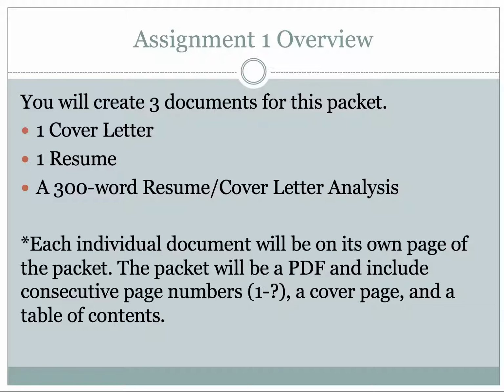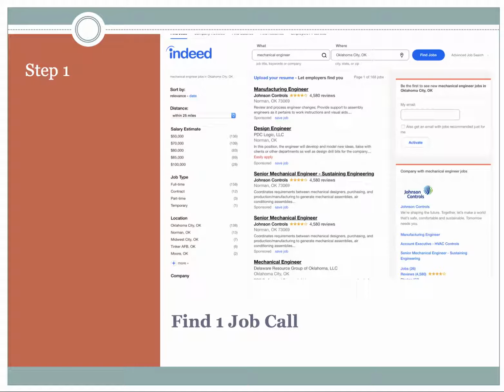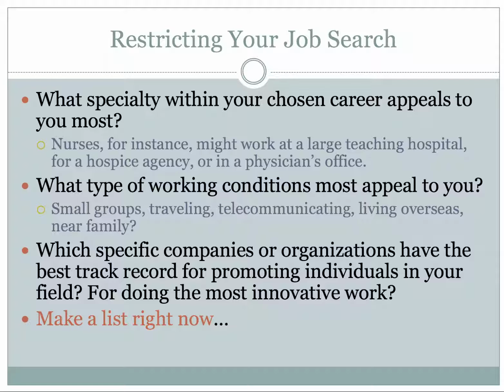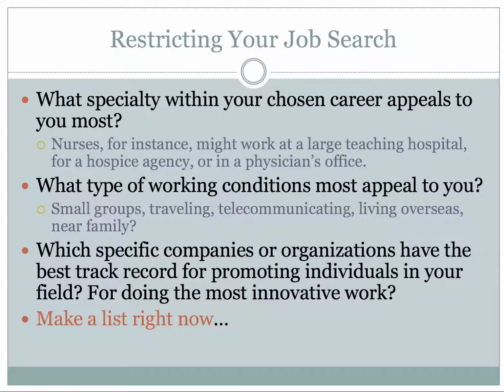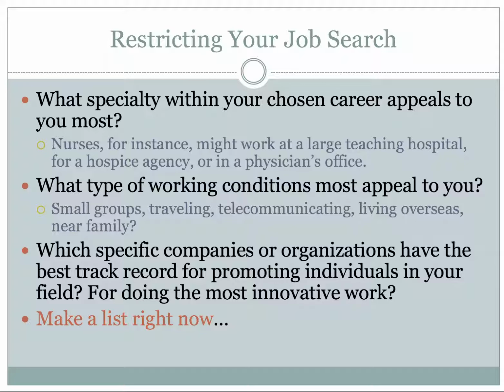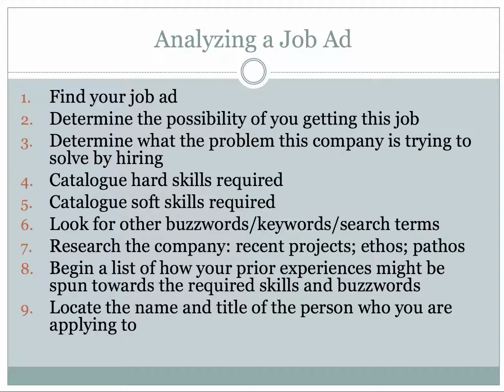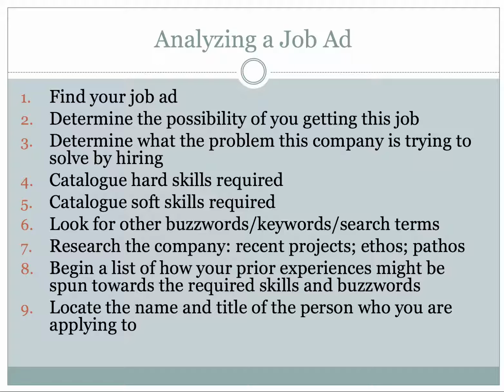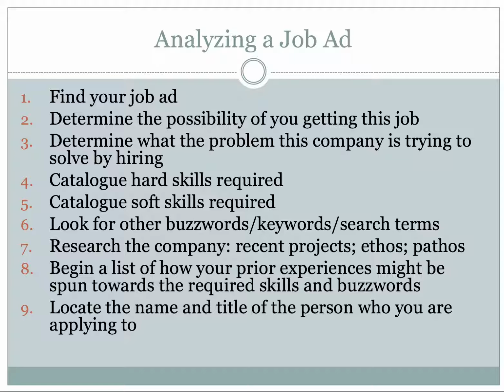Lecture 1 Unit 1